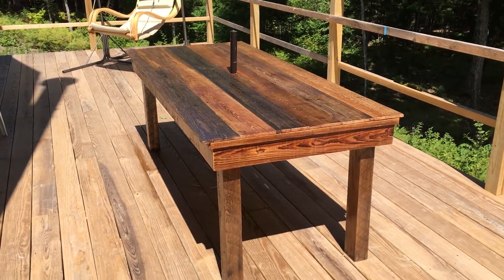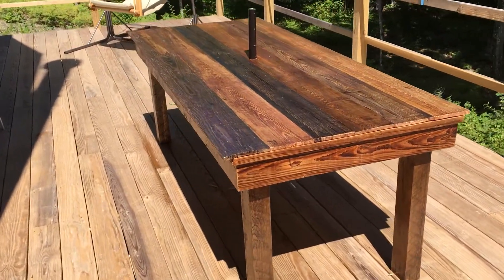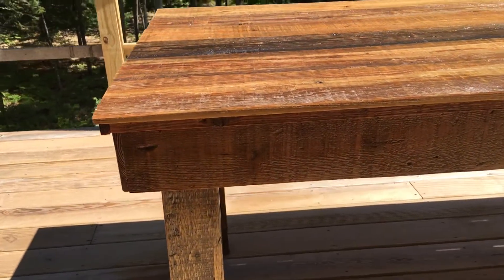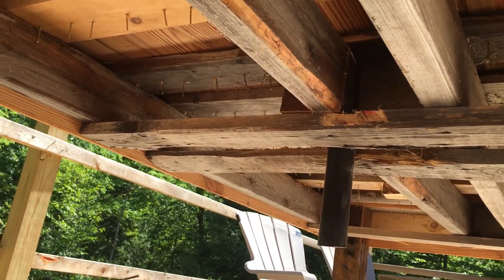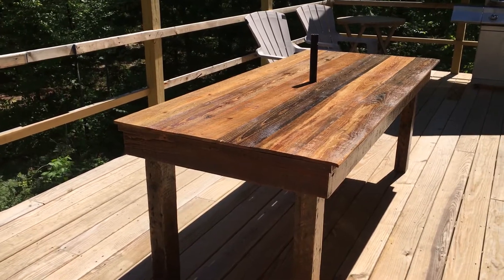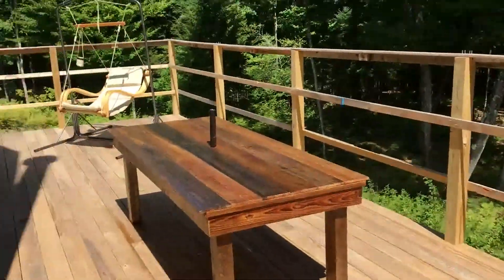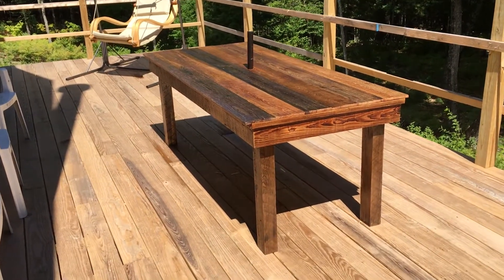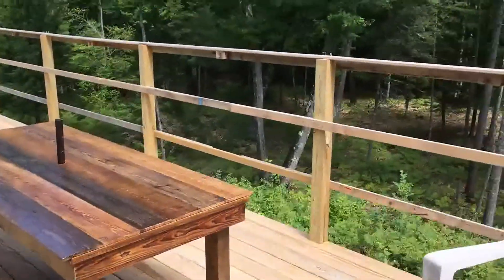Pallet Table with Reclaimed Wood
Had some friends up for the weekend and only  a small plastic table to sit at on the deck. We found a 6ft pallet and proceeded to make a table with that and some reclaimed wood I had. I think it came out pretty good for only about 2-3 hours worth of work.